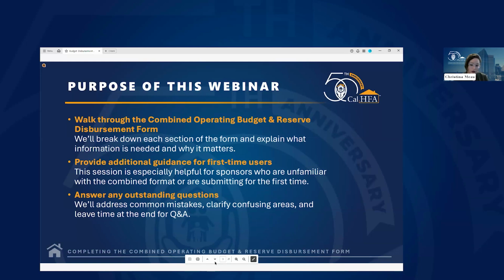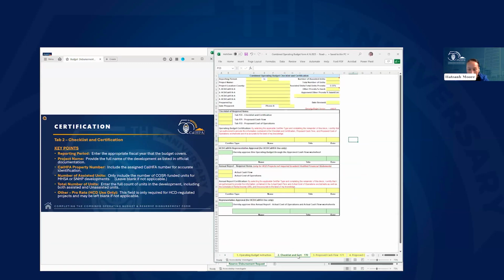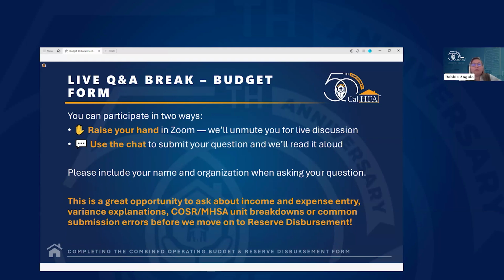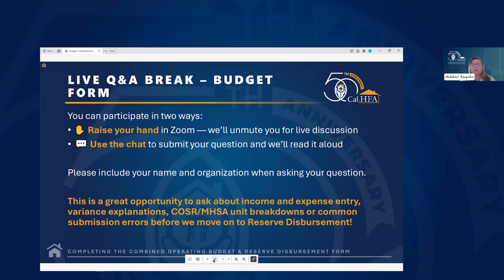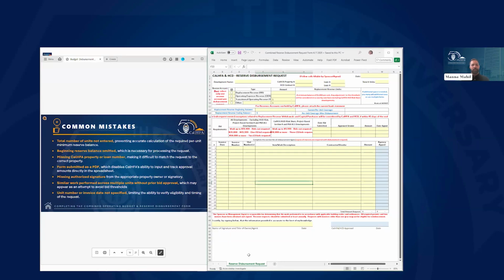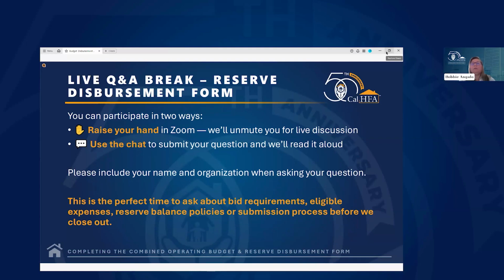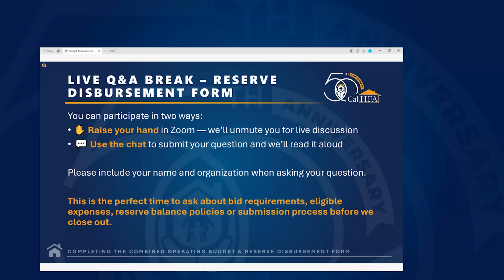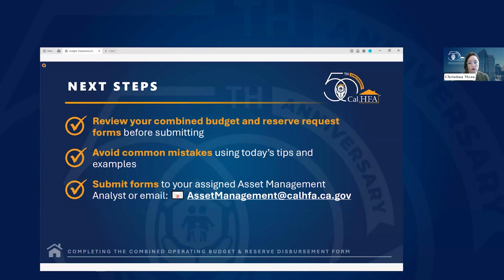CalHFA Operating Budget & Reserve Disbursement Request follow-up webinar